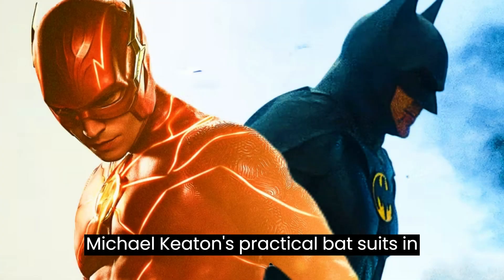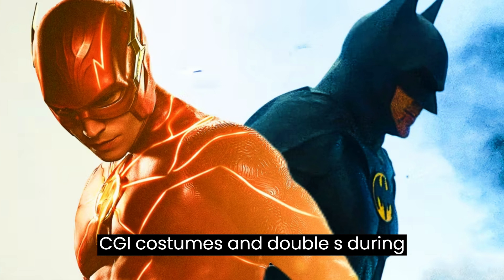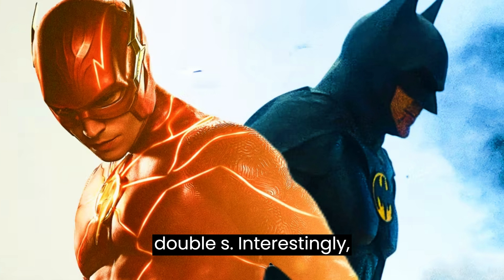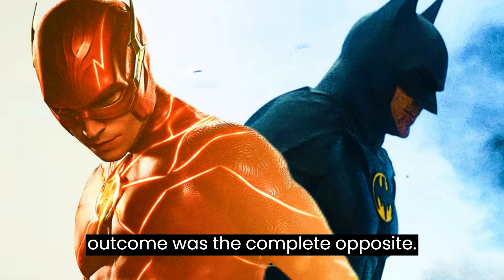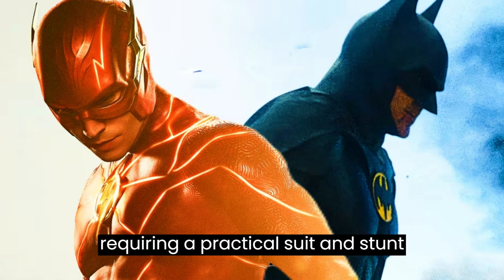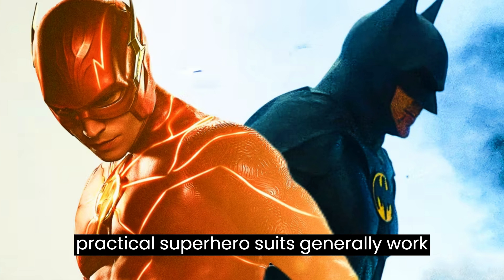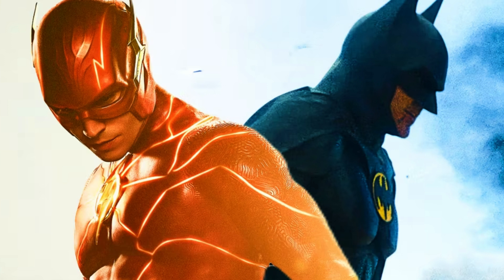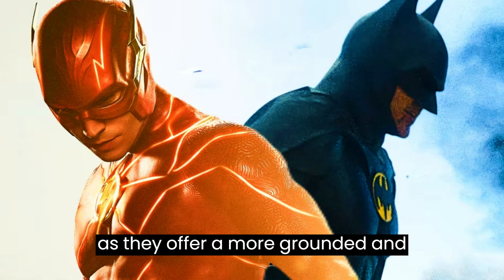The Flash's CGI Costume Problem and the Success of Keaton's Practical Batsuit